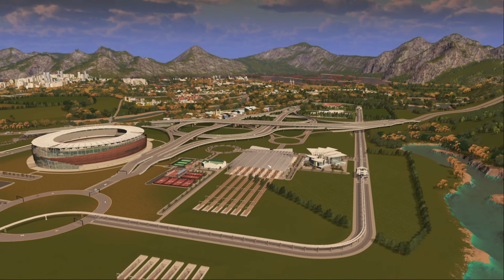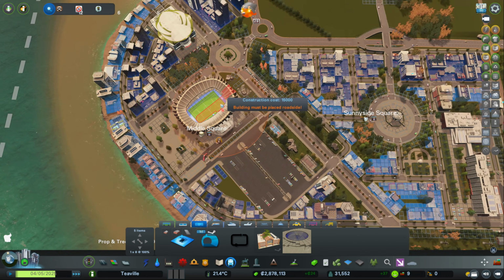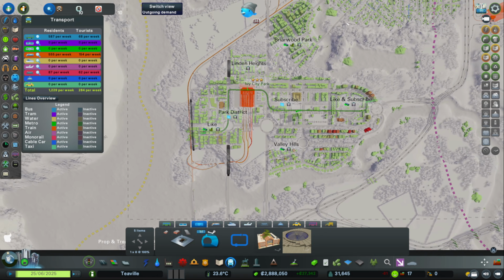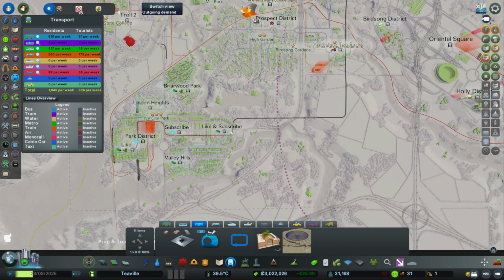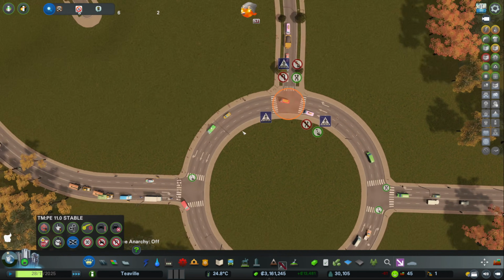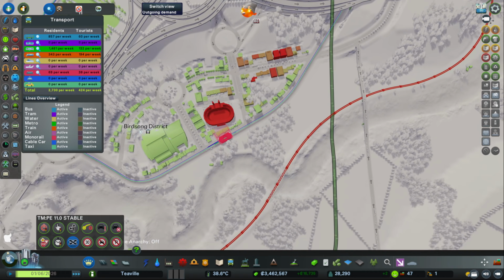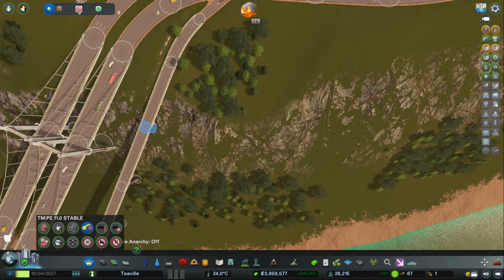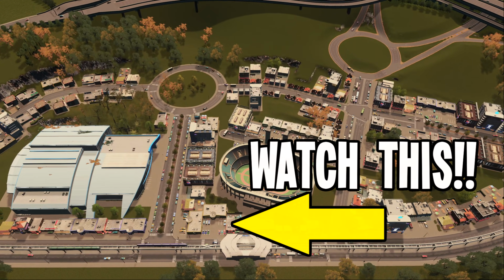You Will Love these 2 NEW Features for Traffic Fixing!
TM:PE updated and it's AMAZING. We look at the best 2 new features! :-)

- GO POSTAL

- WONK HARD